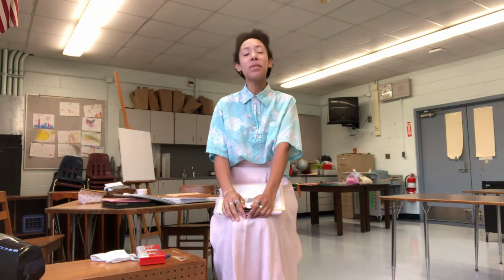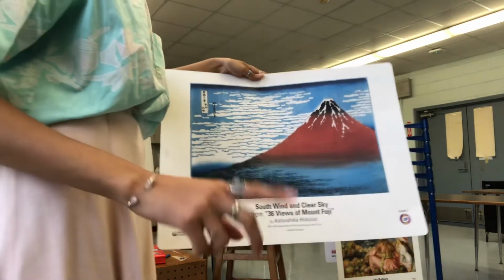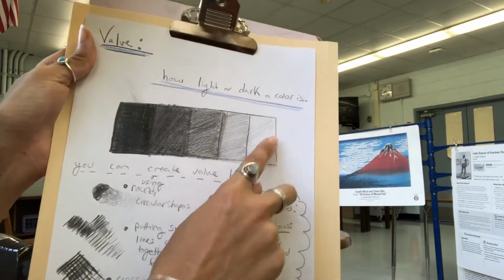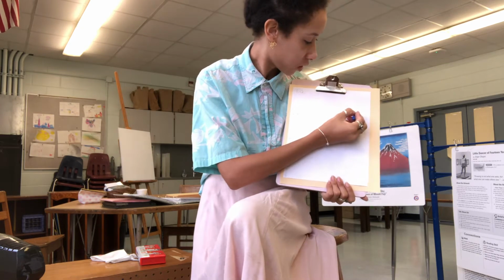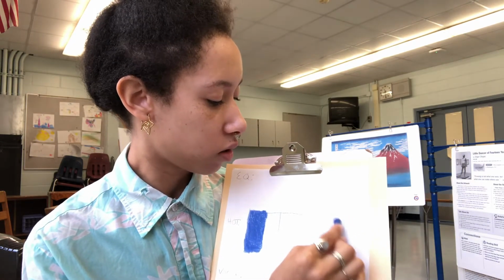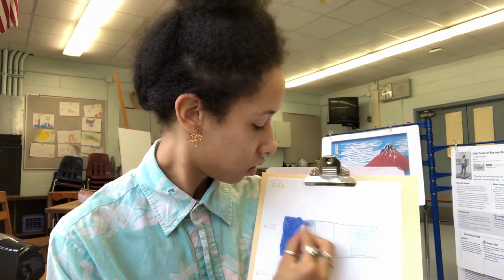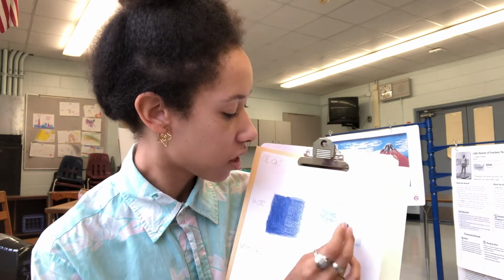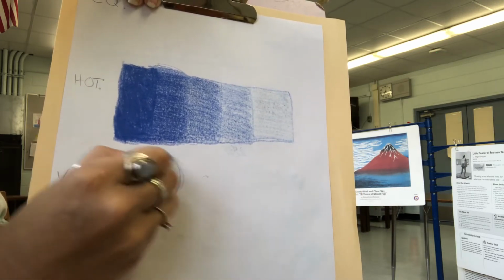Lets Explore Value! part 1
Value is the element of art that helps us artists depict light and shadow! Lets practice some ways to create value in our artwork :)